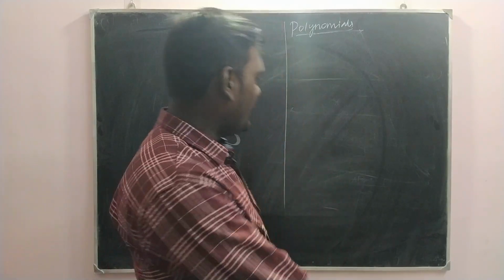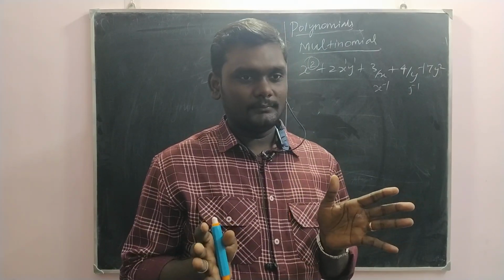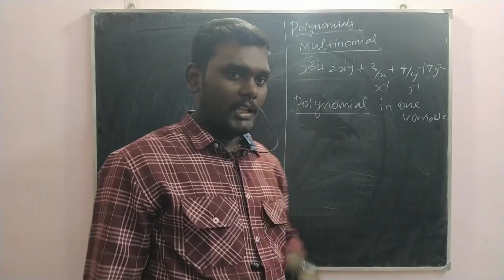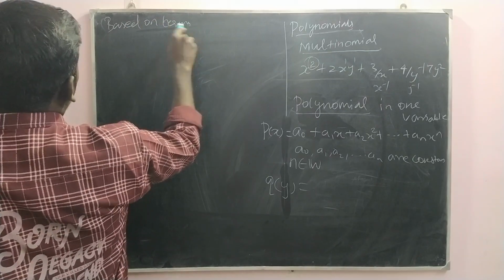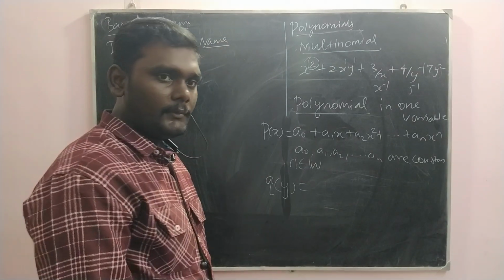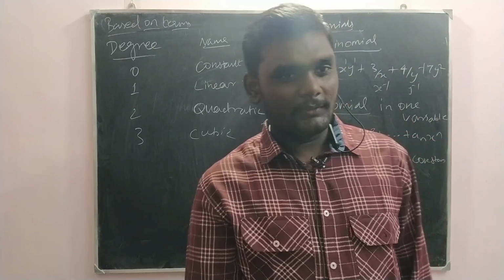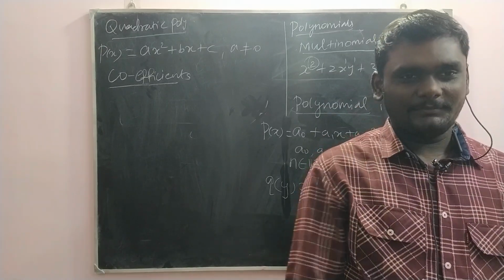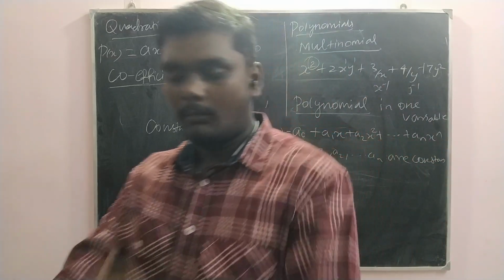Polynomials and its types | CBSE CLASS 10 MATHEMATICS